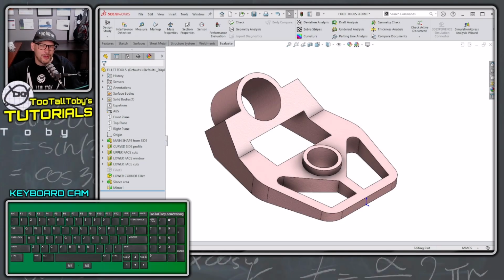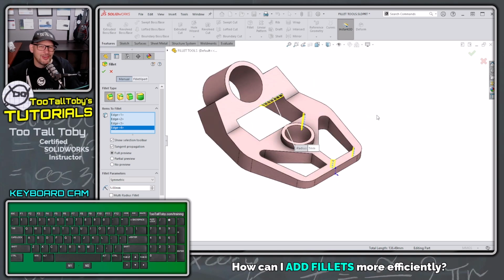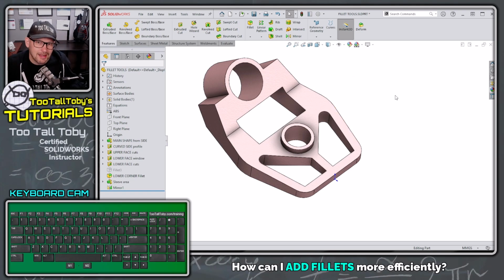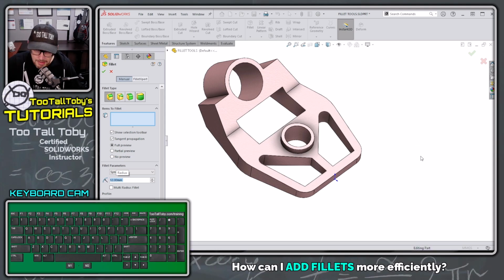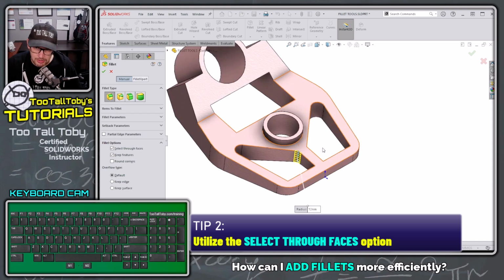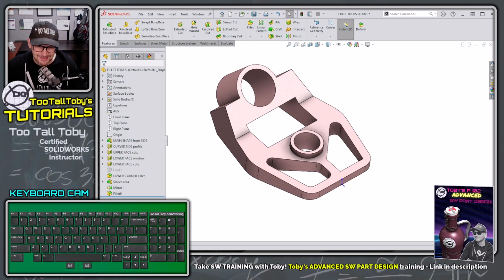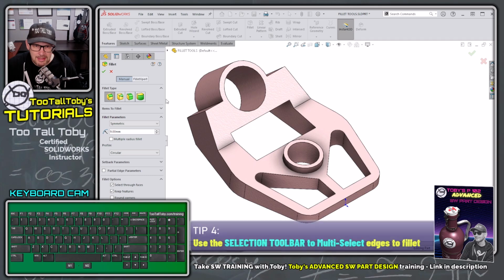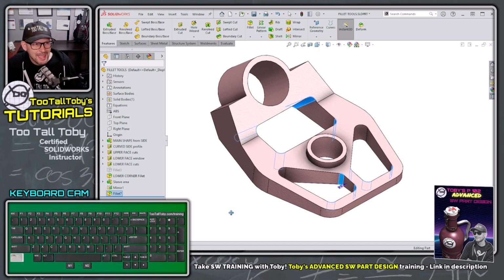FILLET FASTER with this SECRET SOLIDWORKS SHORTCUT!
In today's power move solidworks expert tootalltoby shows us how to use the Fillet Selection Toolbar to quickly select multiple edges when adding fillets to a solid model.